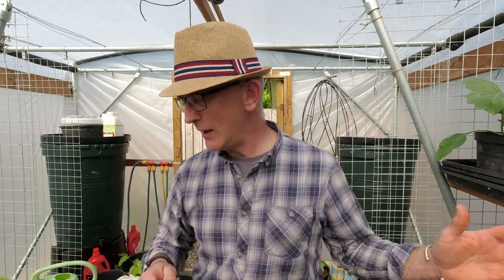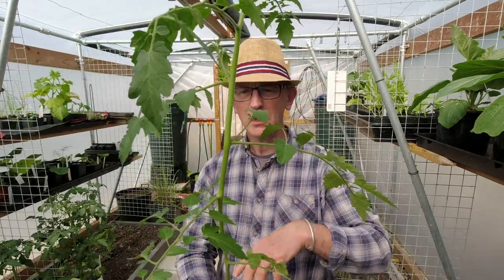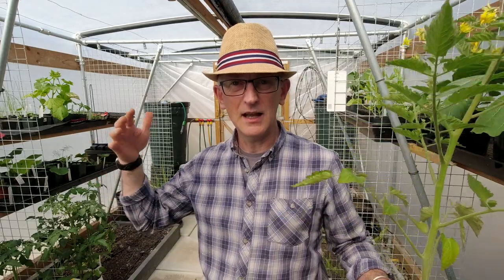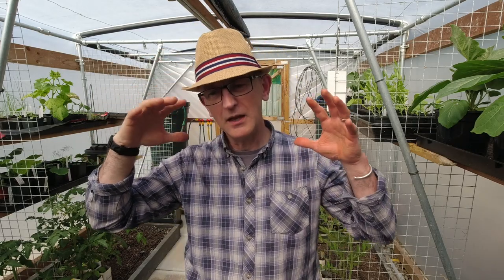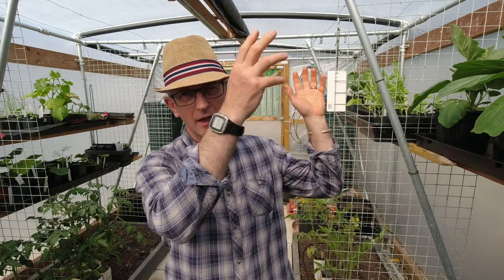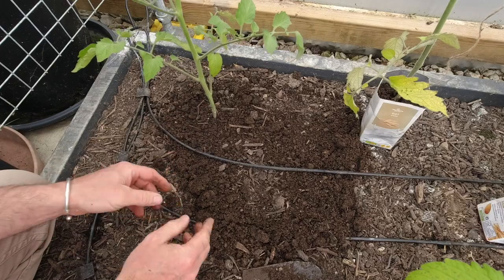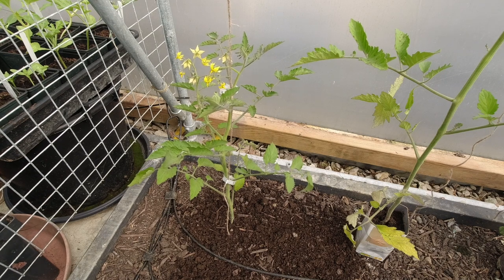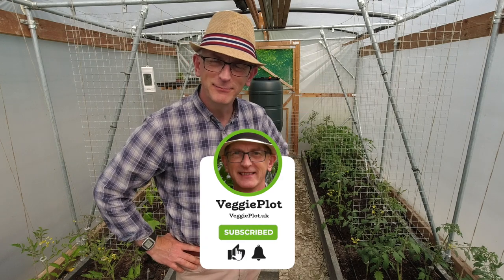17 tomato growing hints and tips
🍅 In this 17 tomato growing hints and tips video I talk about:
Indeterminate and determinate tomatoes.
Pinching out tomato side shoots.
Regrowing tomato shoots in water.
How to pollinate flowers for more tomatoes.
Trichome hairs.
Adventitious roots.
How to plant for stronger tomato plants.
Using deep pots.
Why I use garden twine.
Plastic clips and how I use them.
How I string tomatoes up.
Why I don't bury the string in the ground.
Why I use a Swiss army knife.
How to remove milk carton pots.
Extra tomato roots because of deep pots.
Where to place the first clip.
Trimming bottom leaves to prevent blight.
Pruning leaves for airflow.
Proper tomato spacing.

Okay, I think that's more than 17 😉

🕵 Seen an item you think is interesting?
Below is a link to a page on my website which lists everything I use on the allotments and in the polytunnel, greenhouse and garden. I have bought, tested and use practically all of them. More details can be found here:

👩‍🌾 👨‍🌾 Join VeggiePlot
I have a member's area on my website that's packed with free kitchen garden and allotment downloads. I'll be adding more freebies and other useful items throughout the year so please check it out and consider joining, it's free.